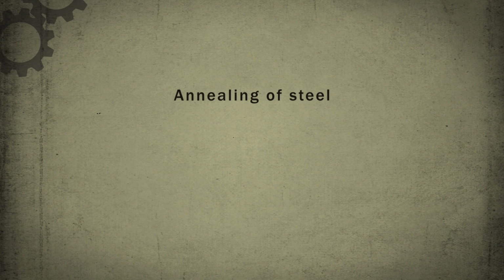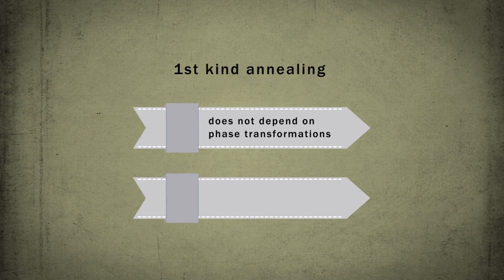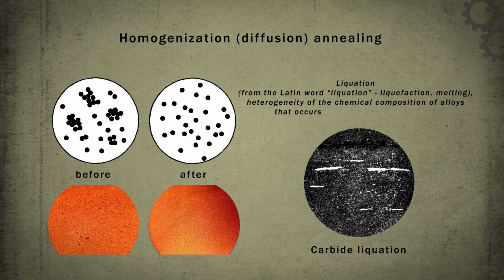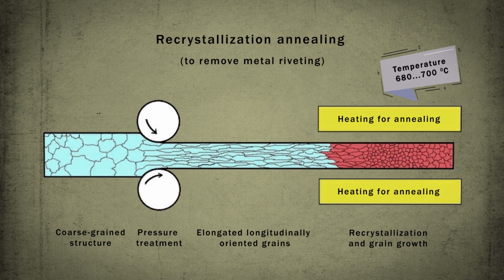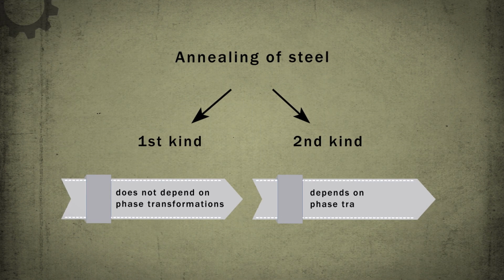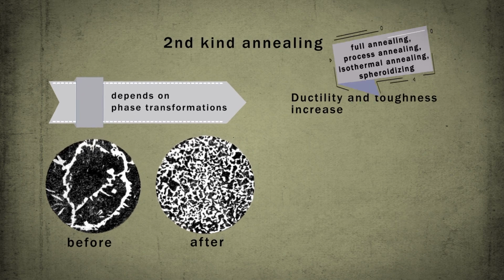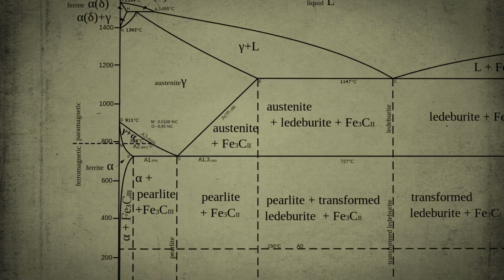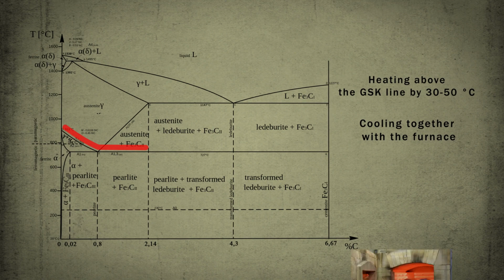Heat treatment. Annealing of steel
Playlist "Materials science"

There are two kinds of annealing: 1st kind annealing and 2nd kind annealing.
1st kind annealing does not depend on the phase transformations in the solid state. Slow cooling is characteristic. There are three types of the 1st kind annealing:
• Homogenization or diffusion annealing is used to reduce dendritic or intracrystalline liquation (heterogeneity).
• Recrystallization annealing is used to remove metal riveting, i.e. hardening of steel after cold plastic deformation, for example, after pressure treatment.
• Stress relief annealing is designed to eliminate the internal stresses that develop in the metal in response to the following processes: casting, rolling, forging or welding.
2nd kind annealing is intended to change the phase composition of steel. As a result, the grain is crushed, the ductility and viscosity of the metal are increased, the strength and hardness are decreased, which simplifies subsequent machining, for example, cutting and pressure processing. Annealing in this case is characterized by heating to temperatures above the GSK line by 30-50 degrees and very slow cooling, as a rule, together with furnace.